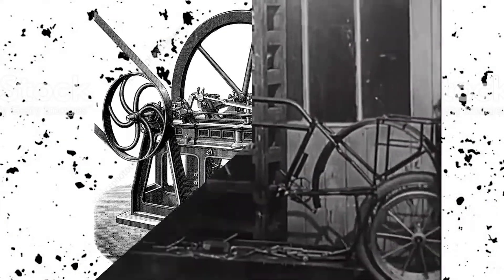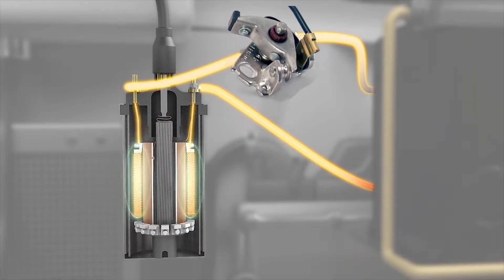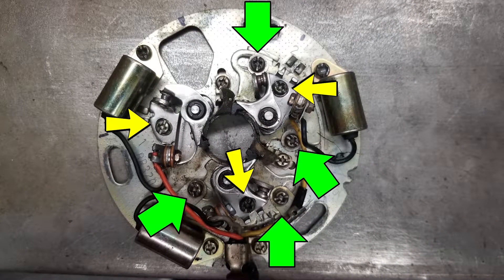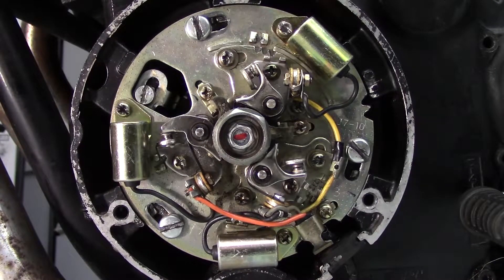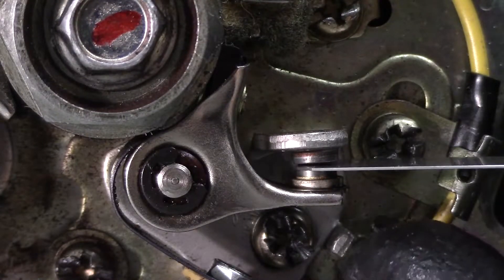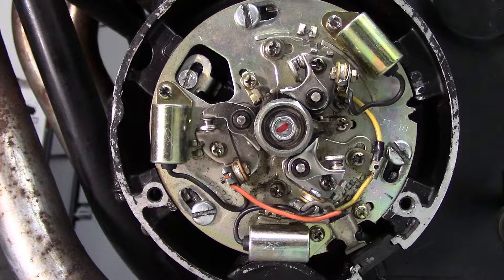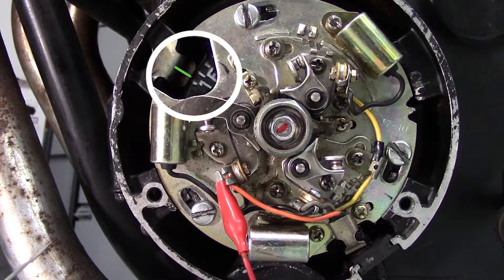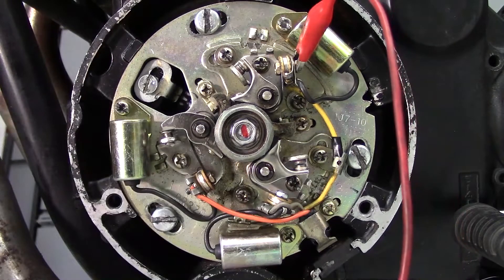How to set and adjust Ignition Points ( 1977 Yamaha XS750 ) - Rick's Garage ep. 25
***edit - Hi Everyone - specific to 6:45 - to advance the timing, the plate is rotated in the opposite direction of the engine rotation - to retard the timing, the plate is rotated with the engine rotation- sorry guys!***

Hello Everyone!
Whether you grew up with them, or you're just getting into classic engines, you're going to come across ignition points at one time or another!
A purely mechanical ignition trigger system is made up a lot of components that have to work together properly in order for your engine to run.

This video will guide you through a quick run down of how to set the initial timing on your points in order to get your motor running so you can fine tune everything with a timing light.

For those that read the description - Don't worry - Miss Vicky will be back next episode!!

Intro music sampled from "Beast Inside Me" by Vo Williams